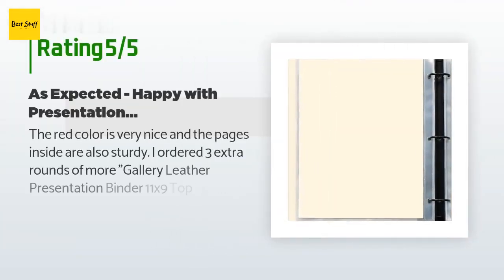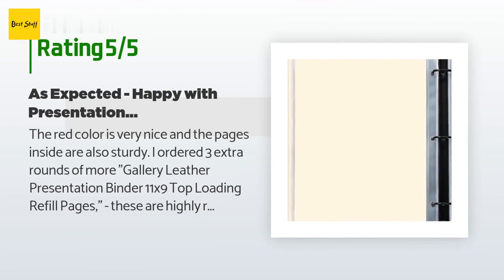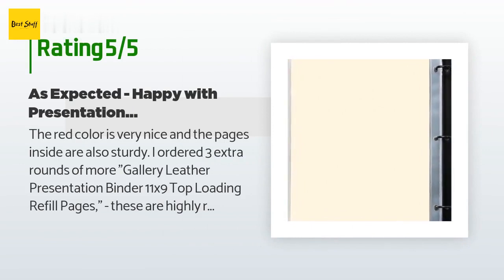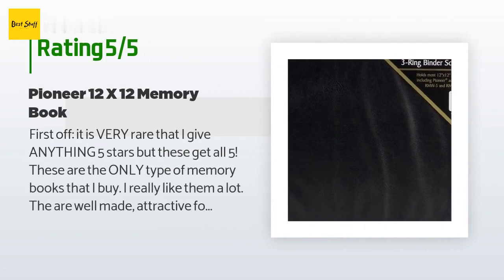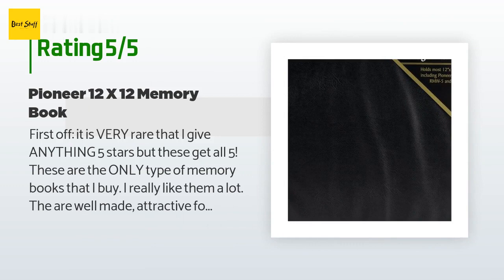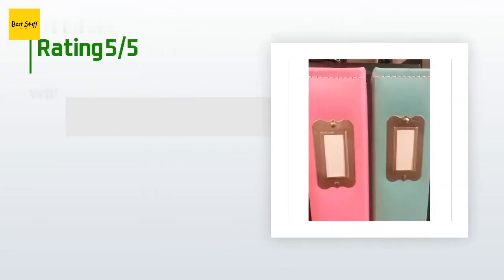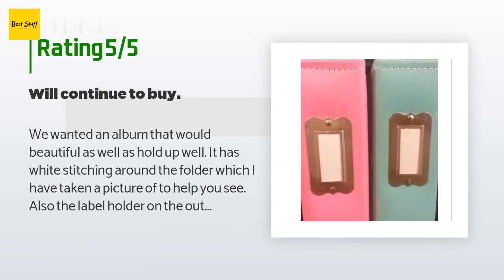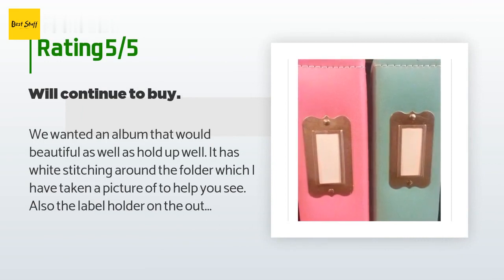🌵3 Best Archival Photo Binders 2020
1 - Gallery Leather 1 1 4 Inch:
✅ Amazon US
🌏 Amazon International

2 - Pioneer Memory Book:
✅ Amazon US
🌏 Amazon International

3 - Simple Stories Faux Leather:
✅ Amazon US
🌏 Amazon International